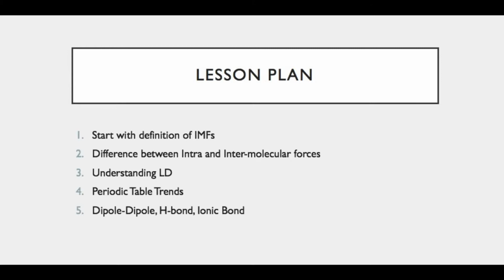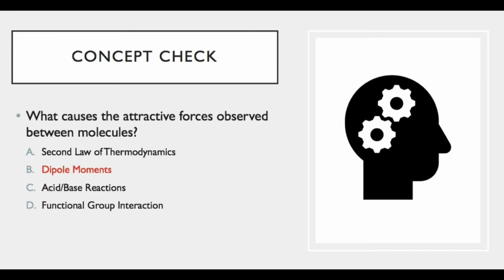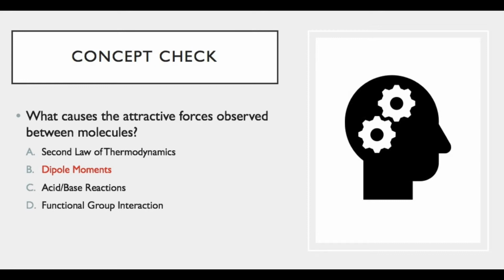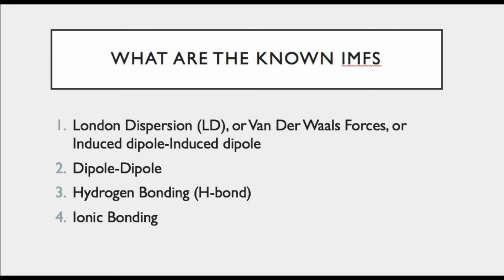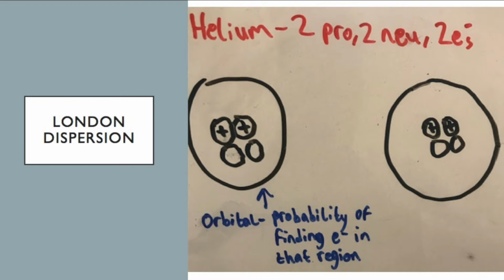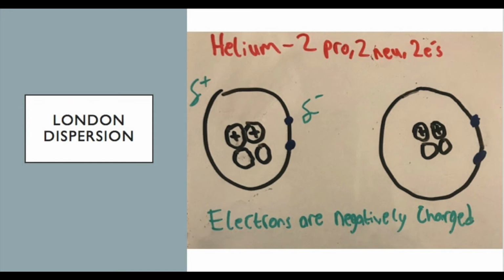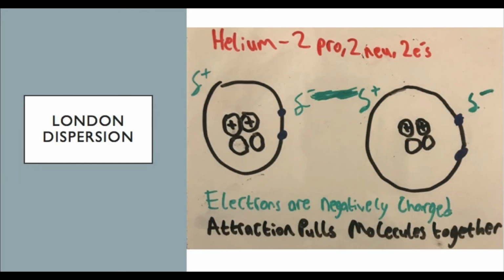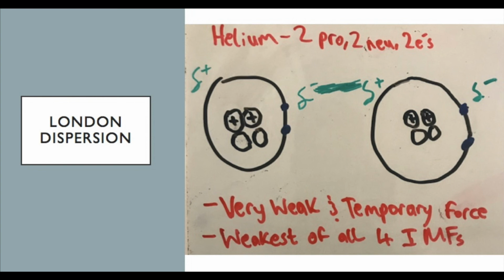Intermolecular Forces Organic Chemistry Review Pt 1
In-depth review of IMFs and how to conceptualize these attractive forces between molecules. Focuses primarily on the foundations of understanding London Dispersion and the differences between inter and intra molecular forces.